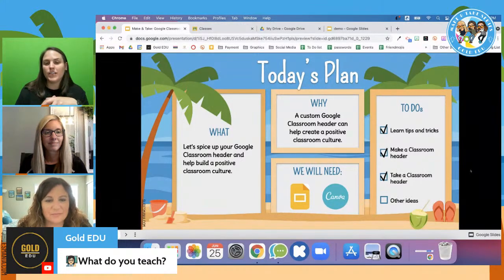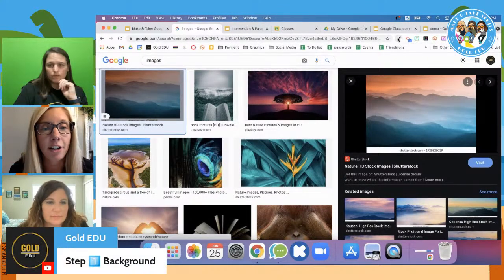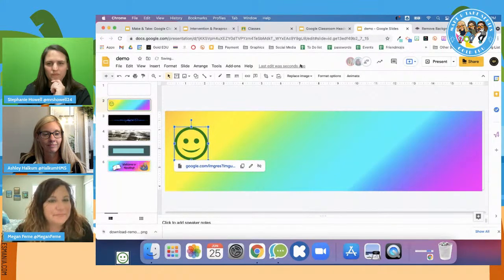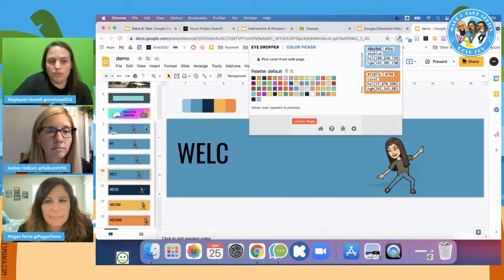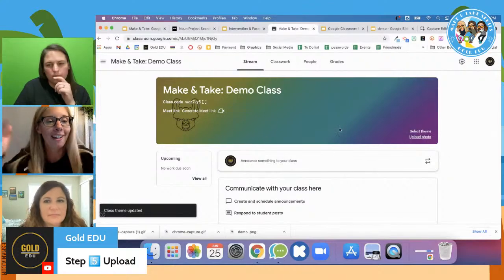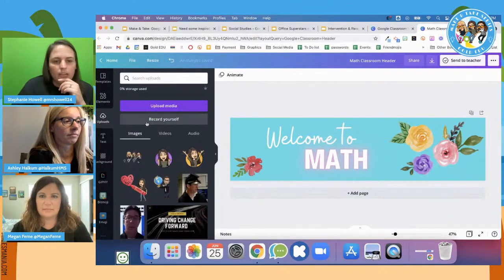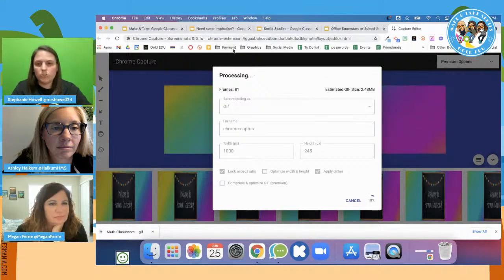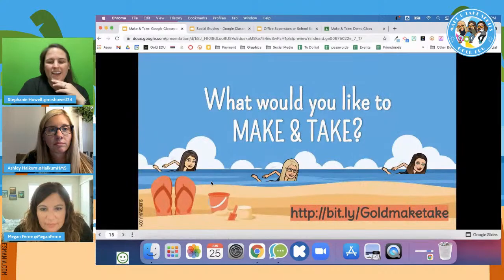Make & Take: Google Classroom Headers